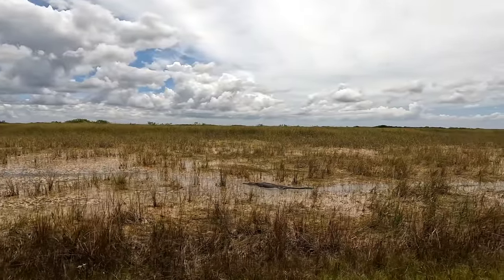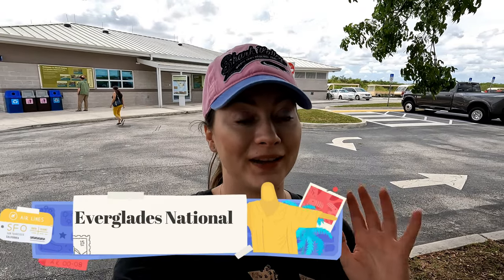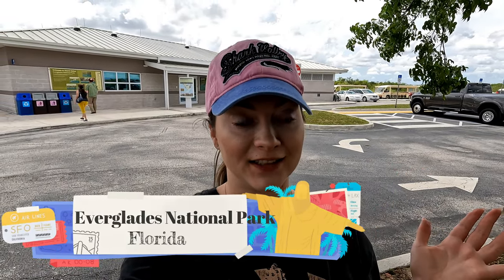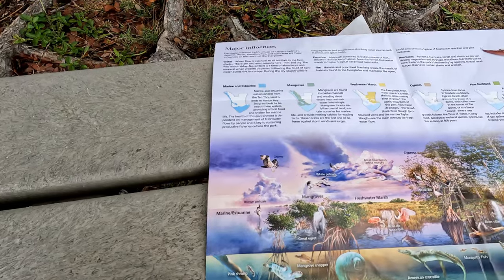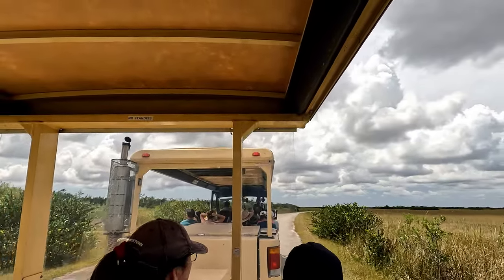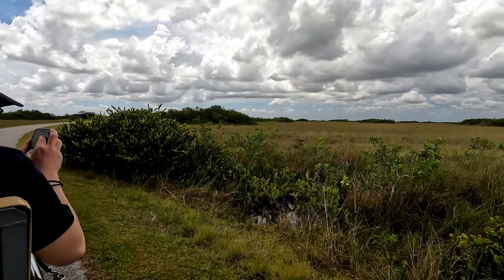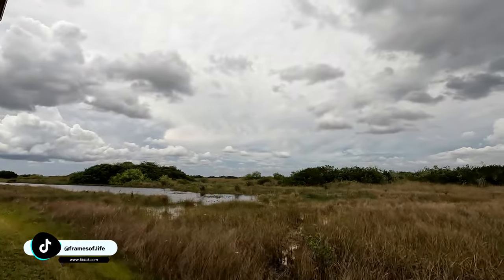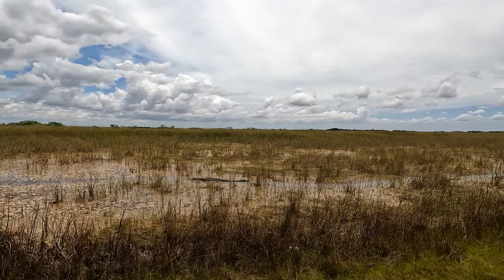A Day with the Wild Alligators | Everglades Park | Travel Vlog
Today's Vlog is al about alligators in their natural habitat and Everglades National Park, Florida is the the perfect place to see them in action, literally. The Park has 1.5 million acres of land swarming with wild alligators and many other species of animals and birds. The Park has 4 separate tourist entrances. I went to the Shark Valley Tourist Center entrance, which was closer to Miami. The main entrance of the Park is the Homestead Entrance, where you can find the Ernest F. Coe Visitor Center. Also, if you're closer to Naples, Florida you can go through the Everglades City Entrance (The Gulf Coast Visitor Center) or if you're coming from the South, you can choose the Flamingo Entrance (Flamingo Visitor Center). The entrance tax is $30 per car.

Everglades National Park is the place where alligators roam freely on the asphalt pathways without the slightest concern for the crowd of tourists trying to get a picture or a video of them.

As interesting as this sounds, I have to admit I was a little bit scared at first, especially when I bumped into an alligator on my way to the Observatory. I just couldn't believe it. I had seen alligators only in enclosures at the Zoo. So you can imagine the shock I went through when a 3-meter alligator was standing just a few steps away in front of me. I'm not gonna lie, I froze for a few minutes and refused to go past him until he got bored of all the attention and moved inside the bushes.

This is a very common thing here at Everglades because this is their home, and we are the visitors. However, no matter how friendly or calm may the alligators seem to be, you really need to keep your distance from them (preferably around 2 meters from the alligator) because after all, they are wild animals and might be unpredictable. Guests visiting this amazing Park need to comply to the safety rules in order to avoid tragedies. You can find more details on safety, on their

Apart from alligators, Everglades has so much more to offer. Apart from alligators, they have other species of reptiles too: crocodiles,  turtles, snakes, and lizards. They also have dozens of species of fish, insects spiders, centipedes, millipedes and even West Indian Manatees. Over 300 species of birds call this place home and they can be seen from several trails for bird watching. Also, if you enjoy being active in nature, you can go biking, boating or camping, fishing or hiking. You can enjoy your day on a canoe or kayak or play it safe (like me) and go on a guided tour.

One thing's for sure, you can never get bored at Everglades and honestly, I'm really sorry I didn't spend more than a day here but I'm definitely coming back at least one more time.

If you want more inspiration or just to keep in touch, you can also find me here: